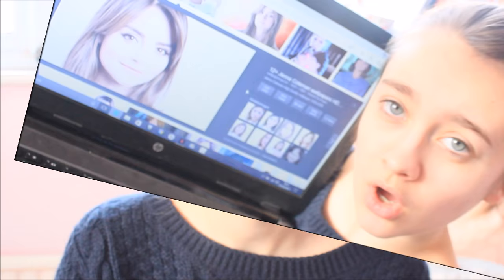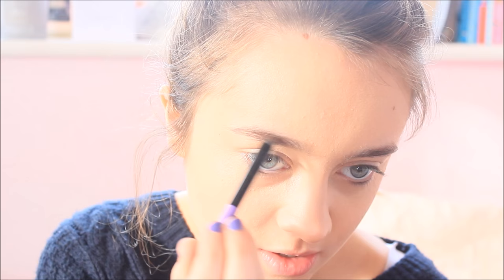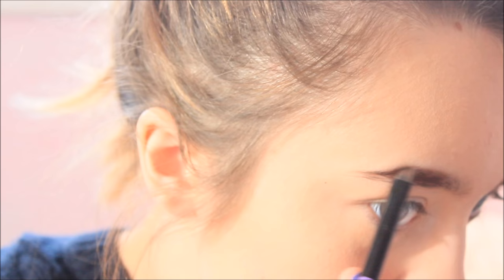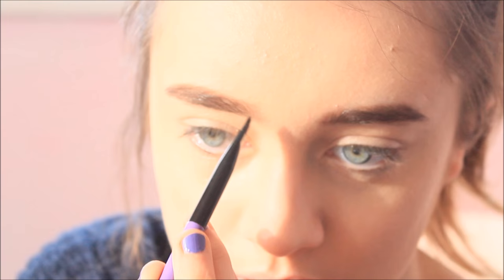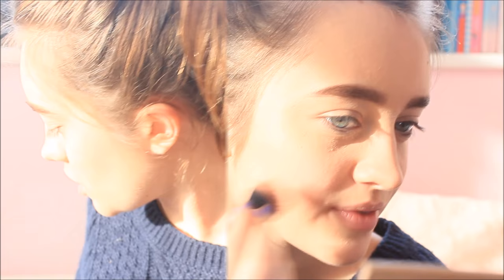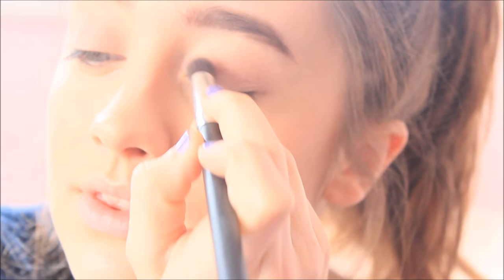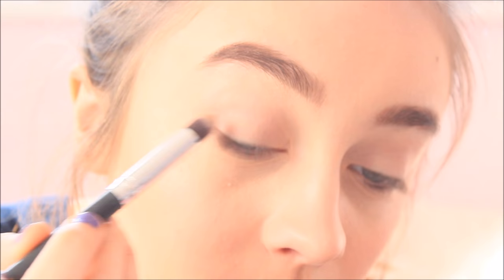GET THE LOOK: Clara Oswald | Doctor Who | Miss Milly May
Y'alright luvs!? Y'alright luvs?! due to my eternal love for the character Clara Oswald from the series Doctor Who (the actress who plays her, Jenna Coleman, is of course also a personal fave!!) I hope that you enjoy the video and please do let me know if there are any other GET THE LOOK videos you'd like to see from me xox

Makeup Used:
   -Barbara Daly liquid highlighter 'Soft-focus'
   -L'oreal 'True Match' foundation in 'Rose Beige'
   -Collection 'Blush&Glow'
   -Seventeen 'Brows that'
   -Eyeko brow gel
   -Stila 'In the Light' eyeshadow palette
   -Elizabeth Arden mascara
   -MAC 'Crème In Your Coffee'
   -NYX lipstick suede in 'sandstorm'

Outfit:
   ~Playsuit- ASOS
   ~Coat- New Look
   ~Tights- Topshop
   ~Shoes- Topshop
   ~Necklace- a gift from my conformation (possibly from T.H.Baker)

Fancy Stalking Me??

FAQ's:
What's your real name? ~Emily May (I've got about twenty-five nicknames-hence the 'Milly')
How old are you? ~Sweet seventeen
Birthday~ October 29th 1999 (whoop whoop to being a nineties kid-just)
Where do you live? ~West Midlands, England
What year are you in at school? ~I am in year 12 (first year of college/sixth form)
What camera do you use to film? ~Canon EOS 600d
What do you edit with? ~Windows Movie Maker or iMovie